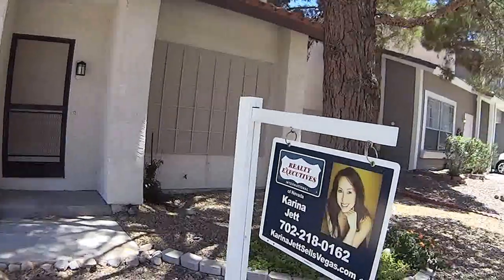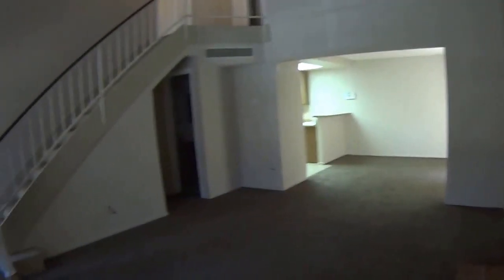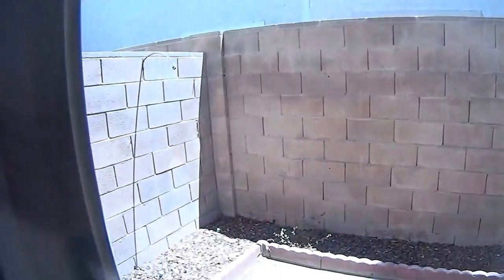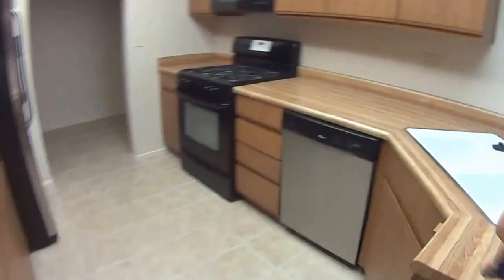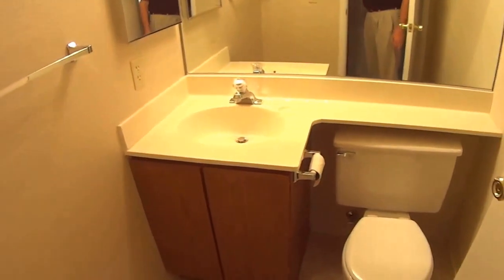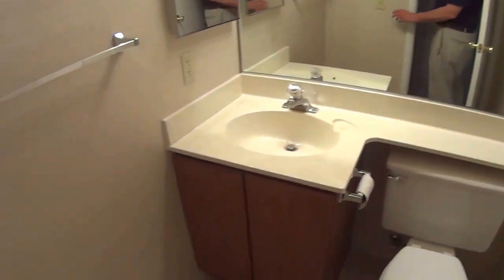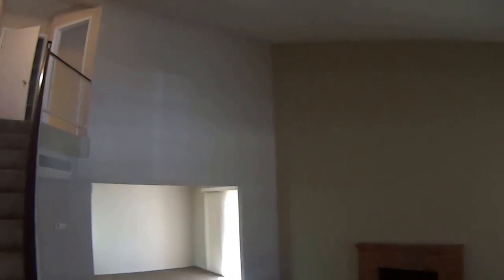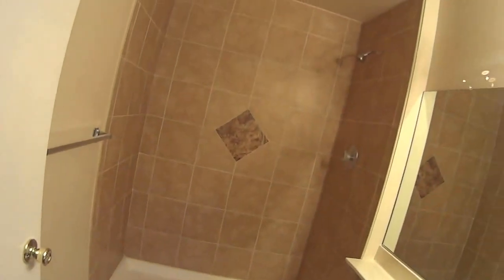1542513 116 Blueberry Ln, 89074